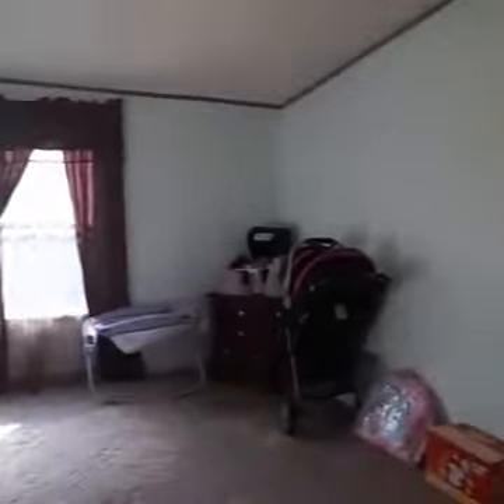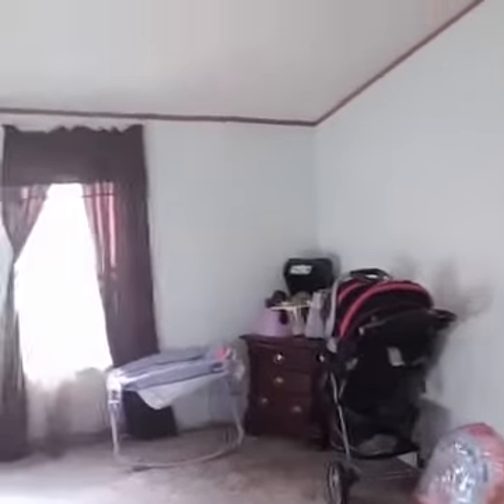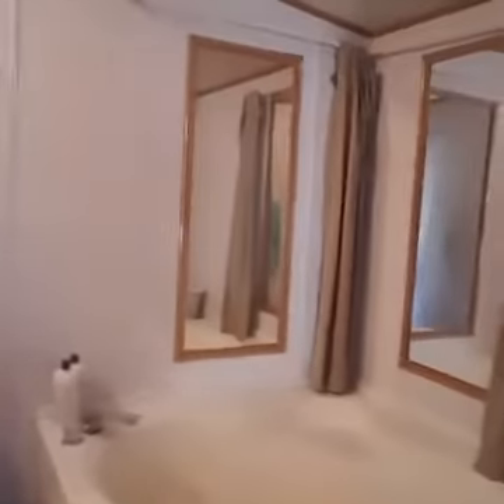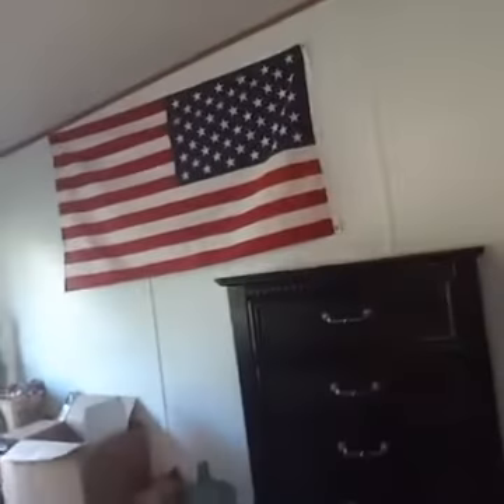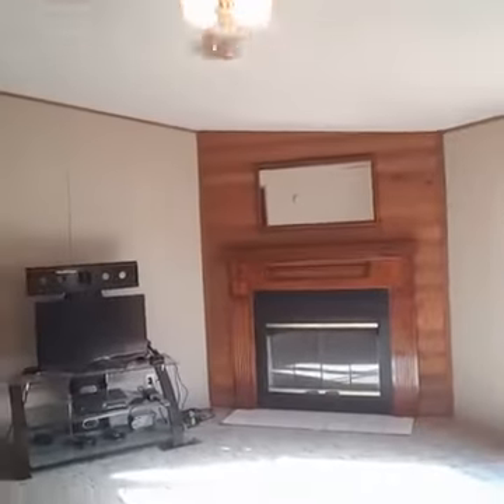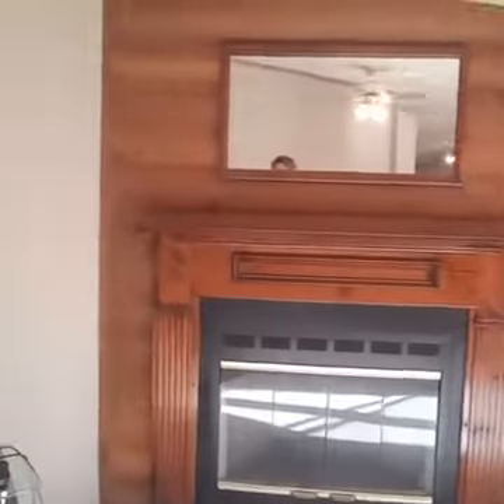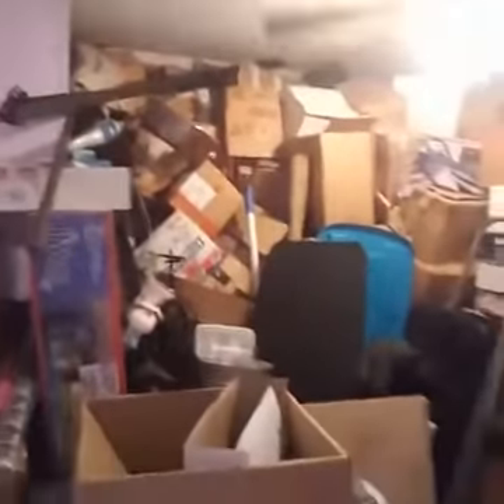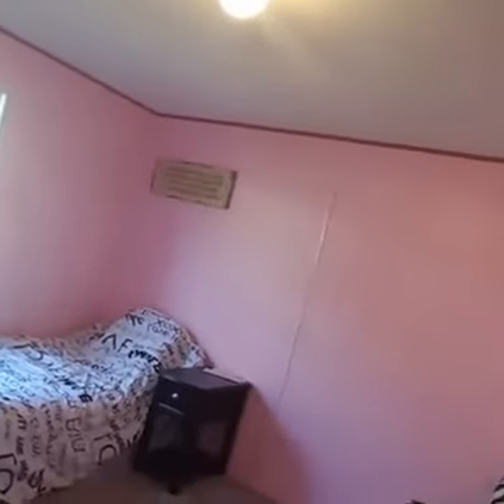Video Open House 2115 Pryors Passing Morristown TN Home for sale Part 2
DescripVideo Open house tour 2115 Pryors Passing Morristown Tn  Make sure you watch part1 also
Cindy Justice
Elite Realty Group
Licensed in Tennessee 322598
Equal Housing Opportunity
tion